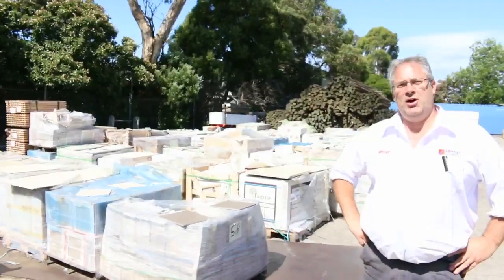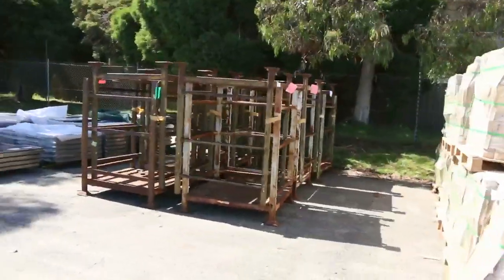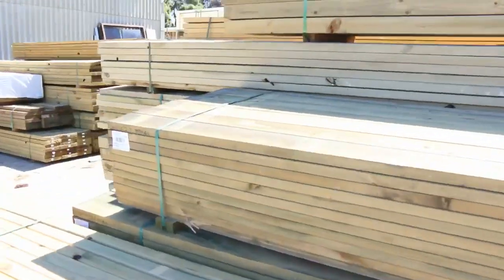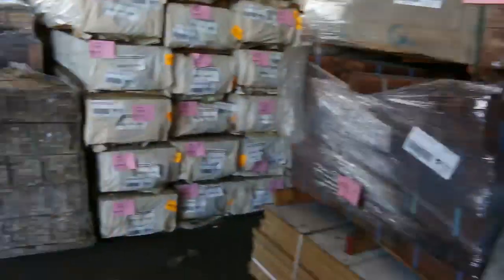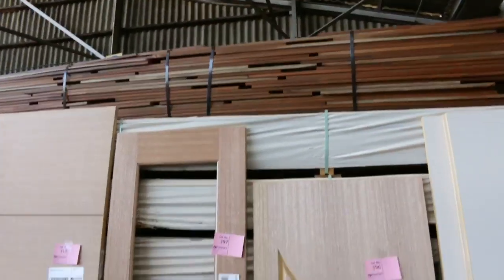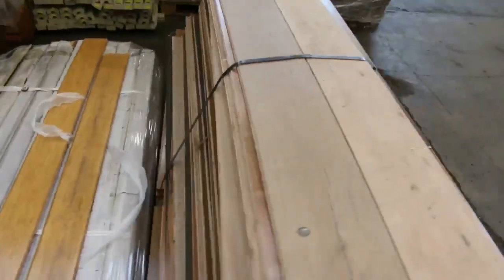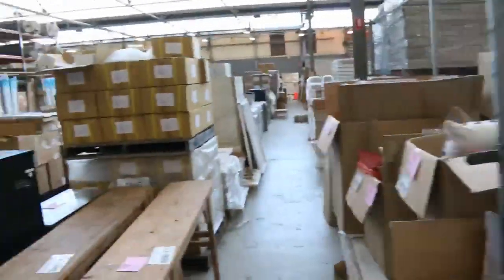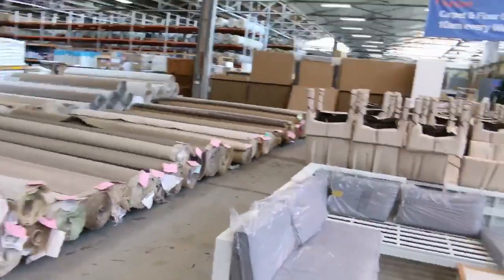Timber Auction 10 Jan